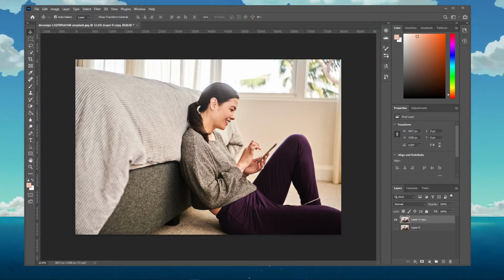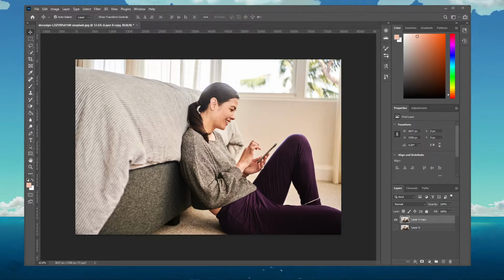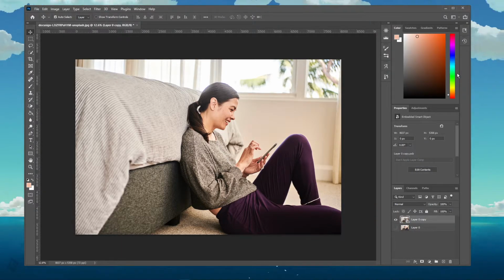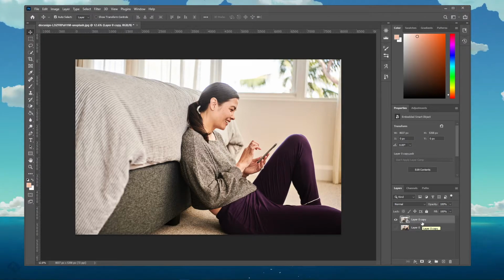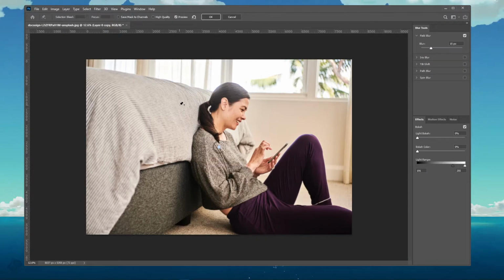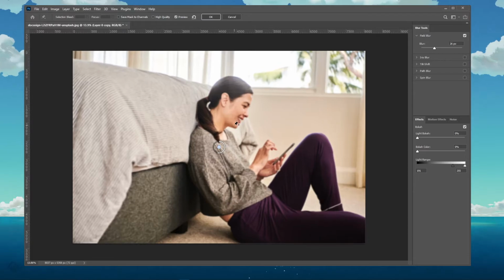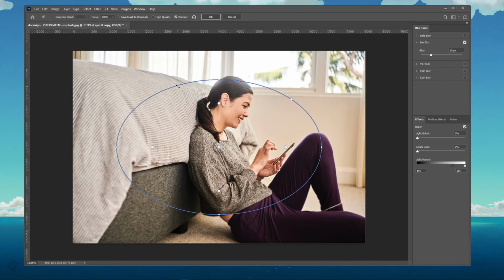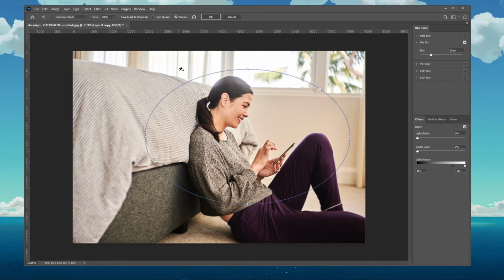Photoshop CC - How To Blur Image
A short tutorial on how to blur an image in Photoshop CC.